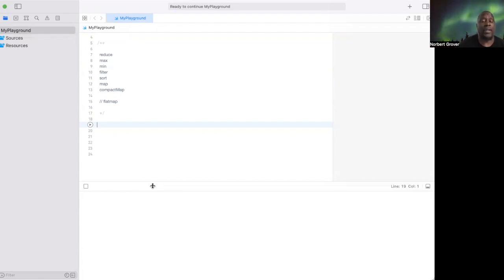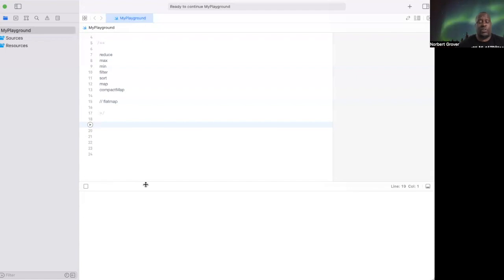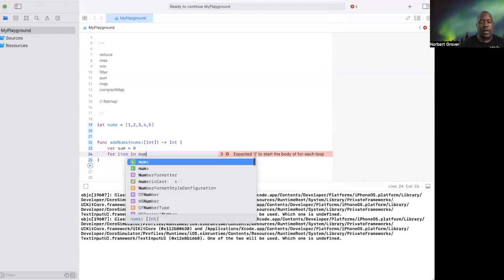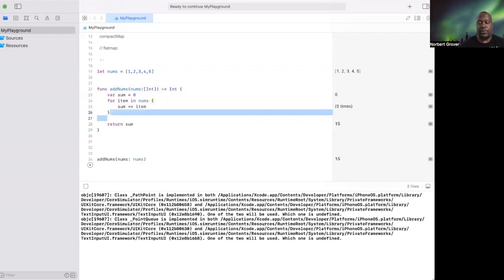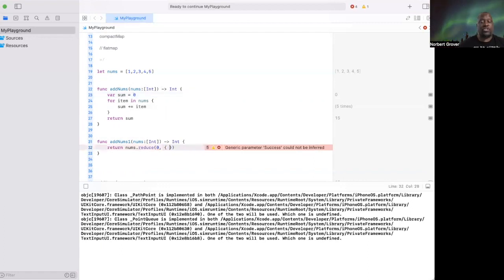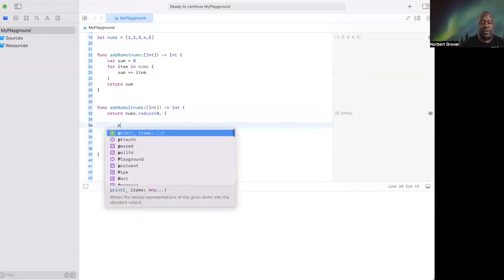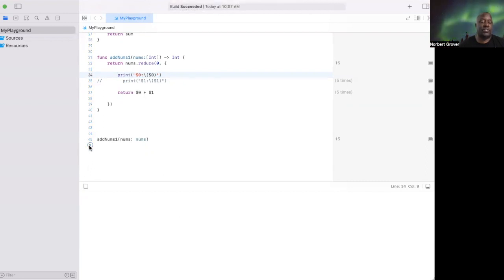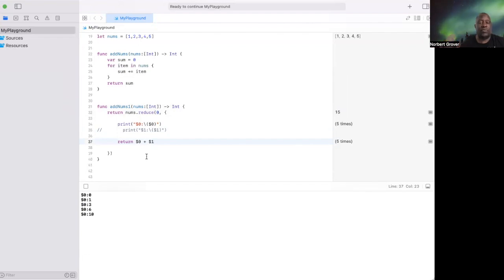Cracking the Coding Challenge - Primer for Higher Order Functions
I will explain how common higher order functions work.